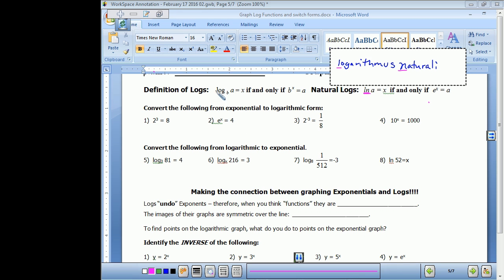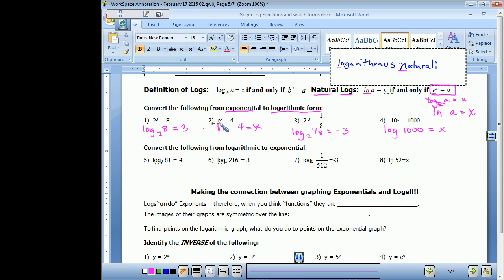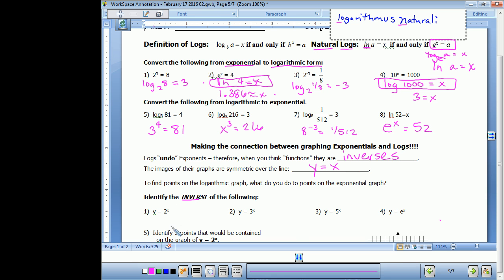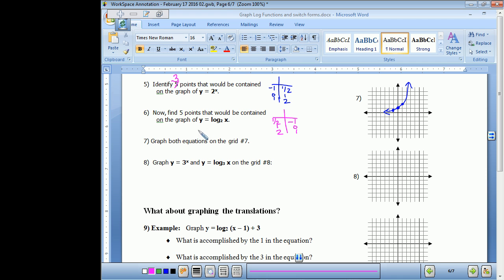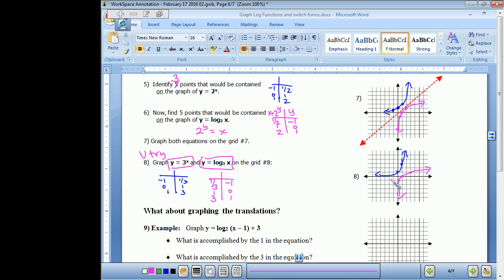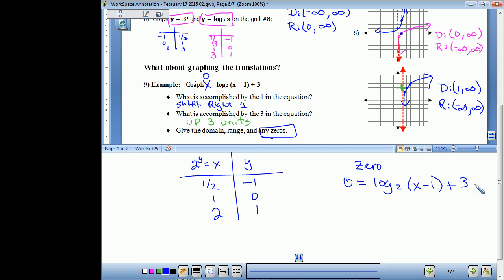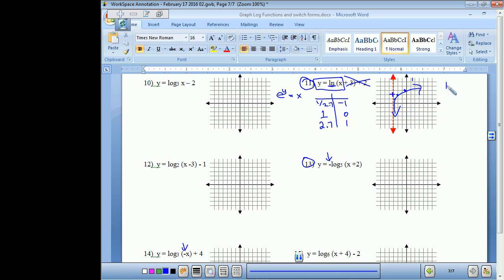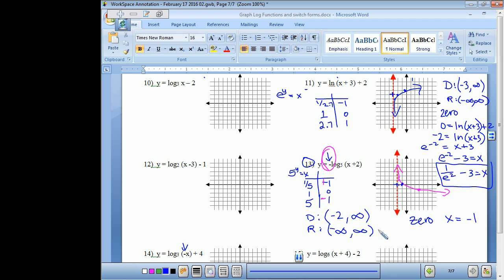AAGAA 2 17 2016